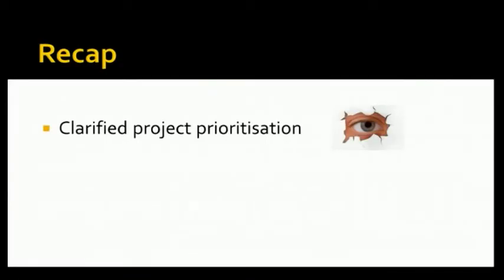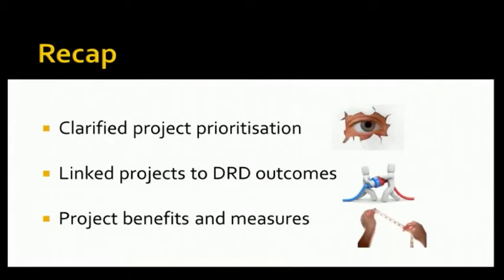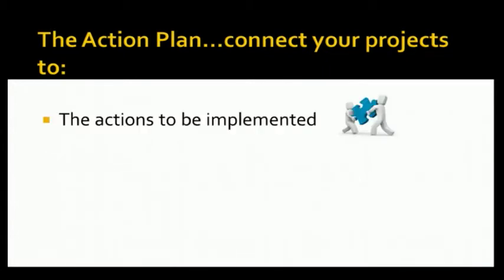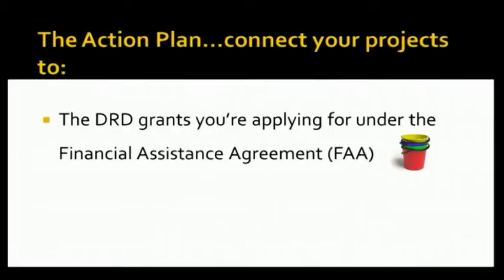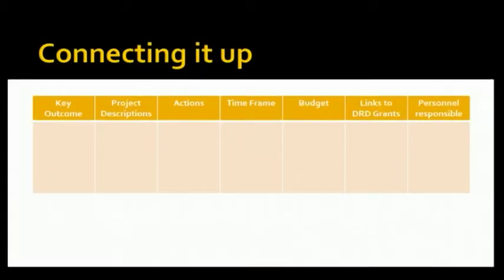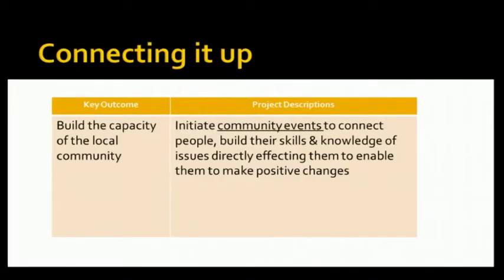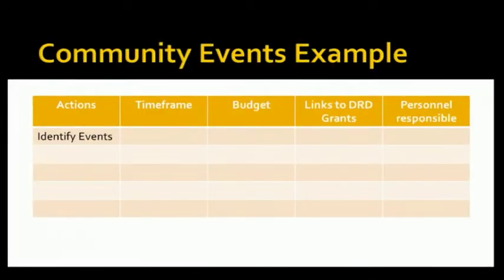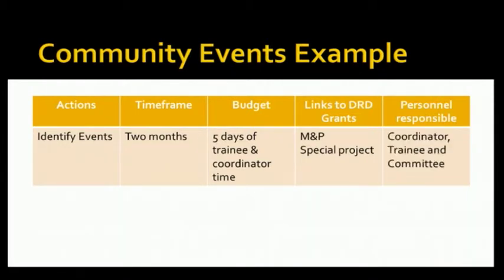07 Action Planning in detail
Action Planning in detail